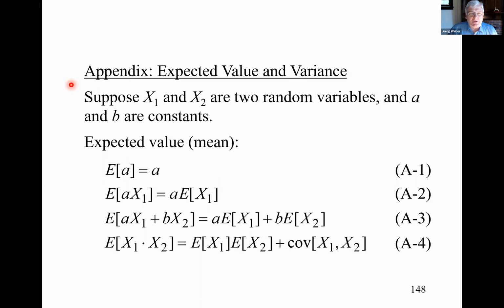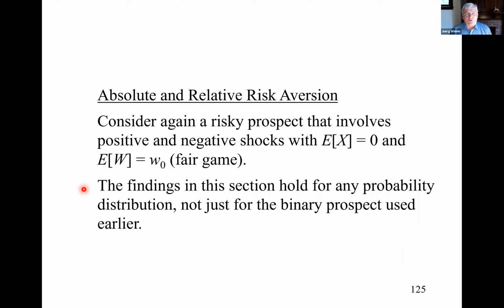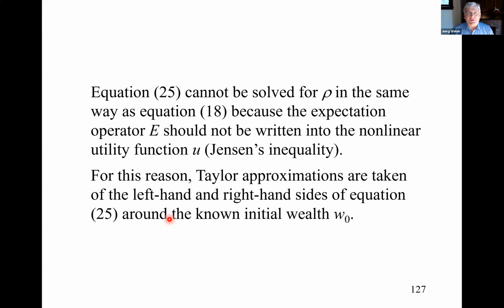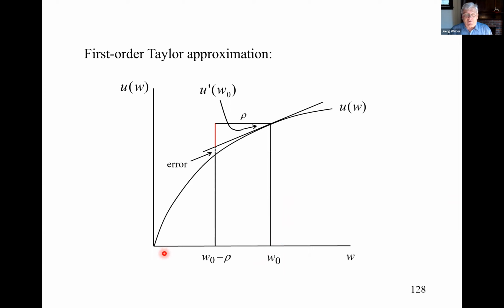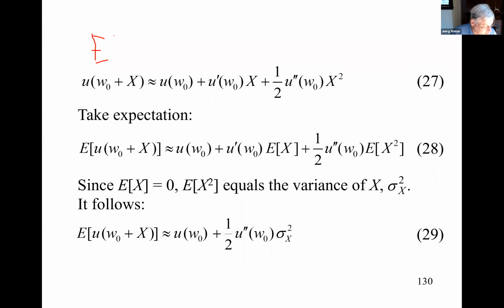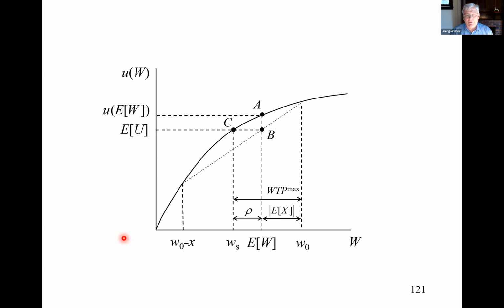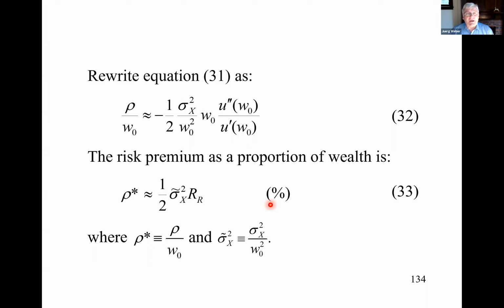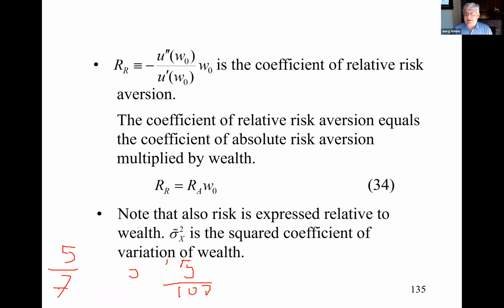Insurance Economics Lecture 14 - Risk Aversion